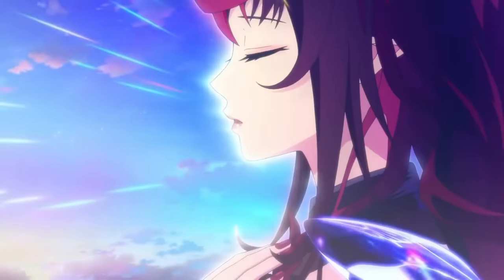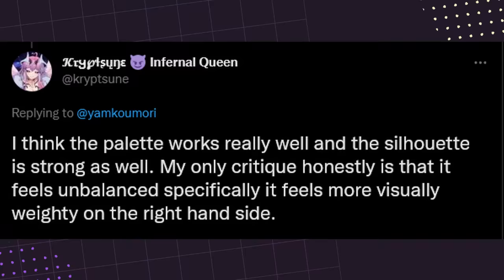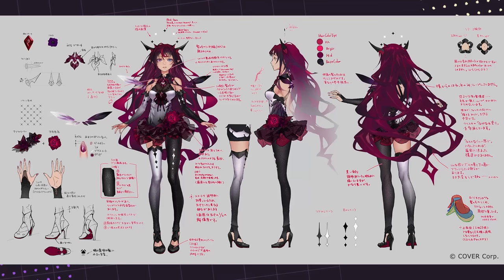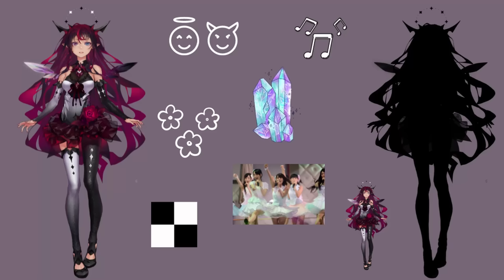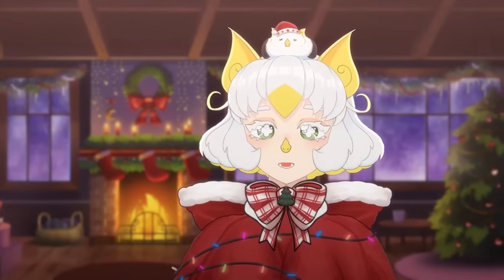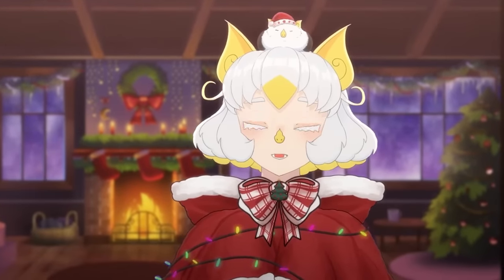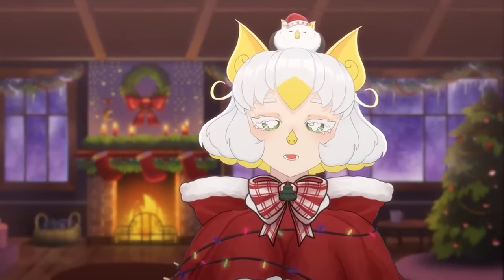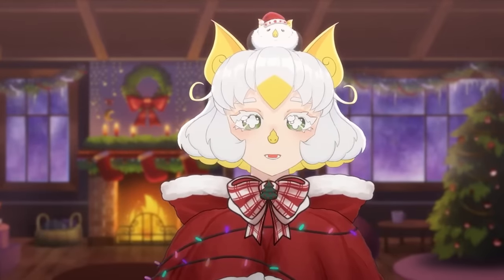How a PRO redesigns a VTuber || IRyS 2.0 Design Deep Dive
Project Hope’s VSinger IRyS of Hololive English debuted on July 11th, 2021, and served as the follow up to the company’s stellar success of Hololive Myth just 10 months prior. After facing backlash due to her Live 2D Model's appearance, Cover Corporation and Redjuice worked to design, illustrate and rig a new model for IRyS. In this Video, I give my opinions and analysis on how effective the IRyS 2.0 model is!

[Time Stamps]
0:00 History of IRyS
0:57 Introduction
1:13 Meet the Artist
2:17 Addressing the 1.0
2:36 1.0 Art Style
4:10 1.0 Live 2D Execution
5:59 1.0 Clarity
7:47 1.0 Recap
8:14 Admire with me
9:04 Addressing the 2.0
9:10 2.0 Art Style
10:26 2.0 Live 2D
11:23 2.0 Clarity
13:53 Character Lore Progression
15:36 So, how did Redjuice do it?
16:48 Conclusion